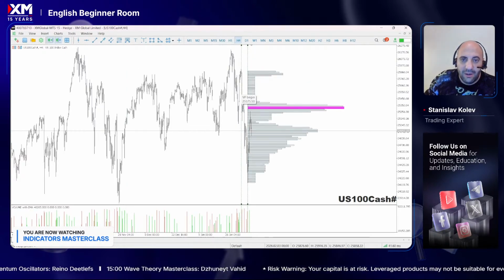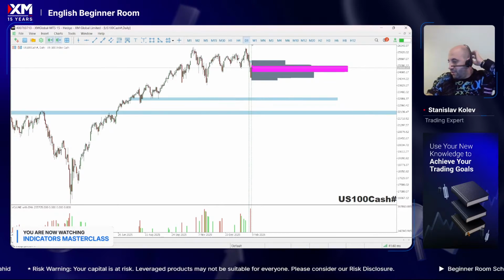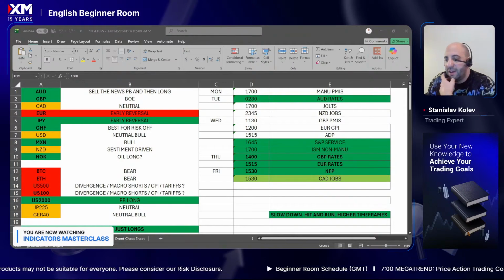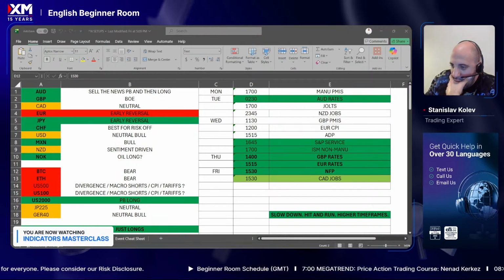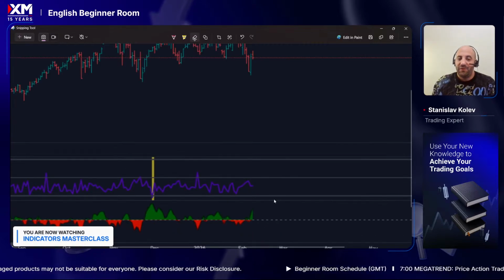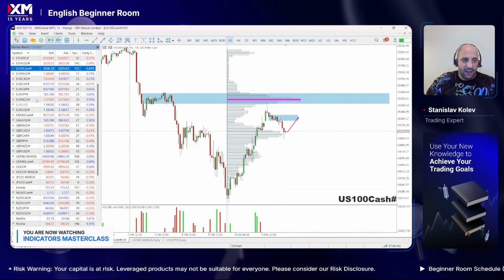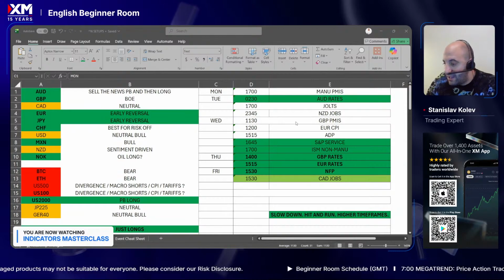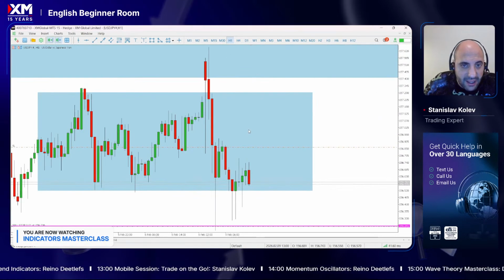15-Minute Preview of Indicators Masterclass (January 9, 2026) - XM Live Education